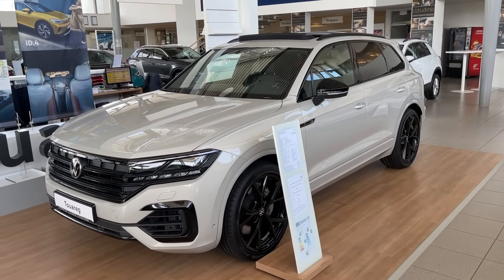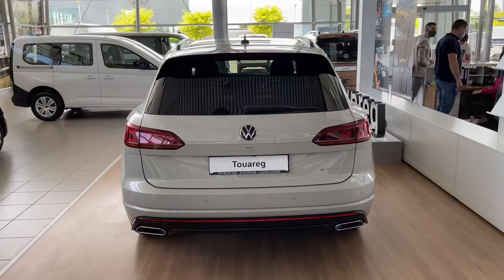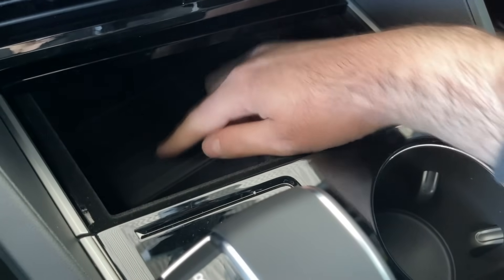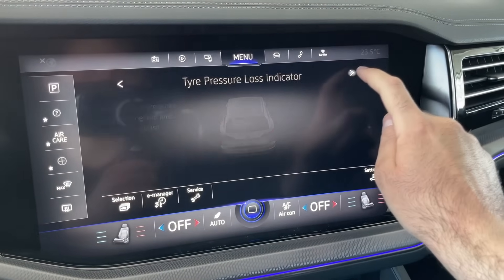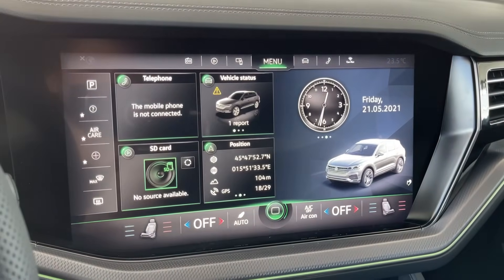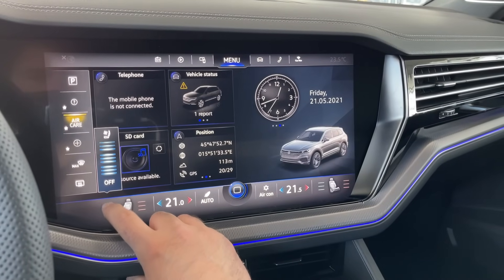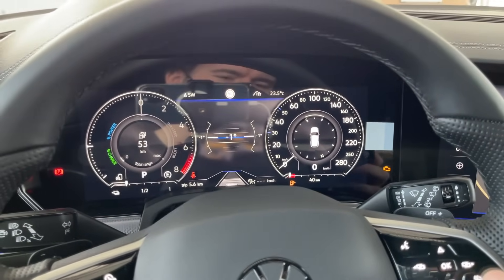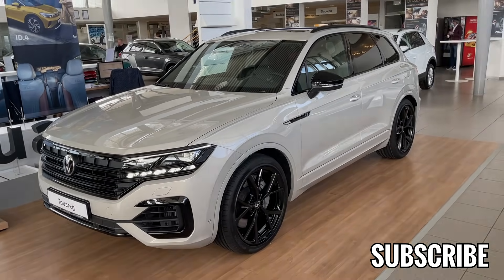New VOLKSWAGEN Touareg R 2021 - FULL in-depth REVIEW (exterior, interior, infotainment)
Taking you on a tour & full review of the new Volkswagen Touareg R 2021 model. This top of the line model is now a plug-in hybrid with 462 HP.

MODEL IN THE VIDEO:
Volkswagen Touareg R 2021
Color: Sechura Beige metallic color
Interior: SOUL black
Plug-in HYBRID with 462 HP (340 HP from V6 TSI)
22-inch ESTORIL black wheels
AIR suspension
IQ. Matrix LED lights
INNOVISION cockpit (12-inch digital cockpti & 15-inch touchscreen)
Ergocomfort seats
DYNAUDIO sound system
Trunk space: 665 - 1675 LITRES
PRICE of the model in the video: 758.798 Croatian kuna (101.051 EUR)
Government incentive for PLUG-IN HYBRID: 40.000 Croatian kuna (5.324 EUR)